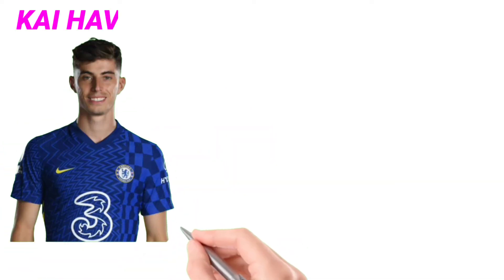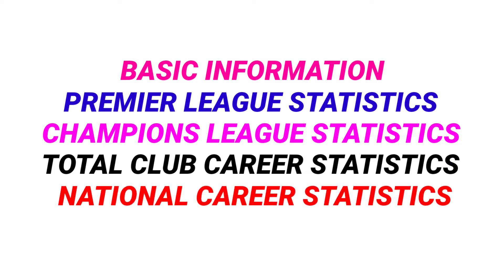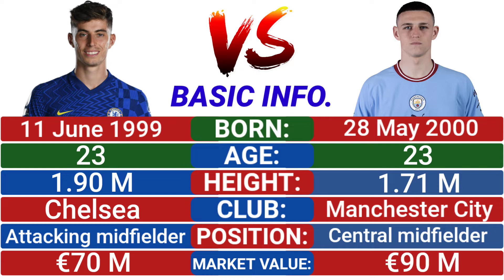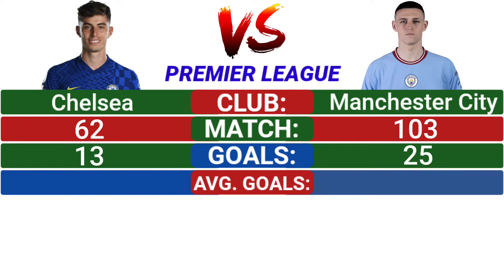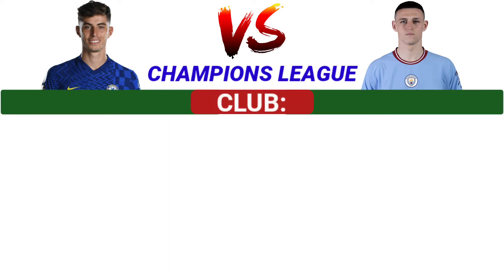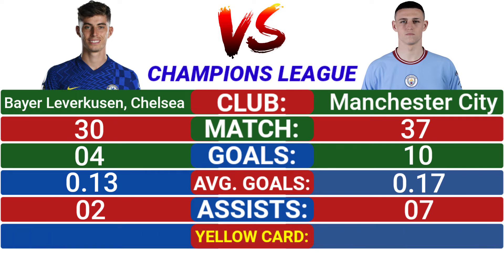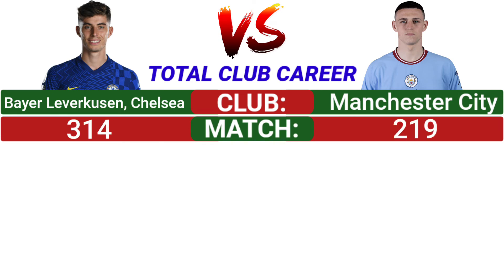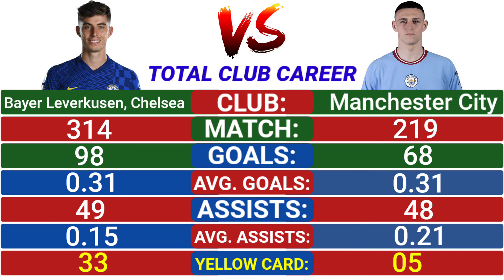Kai Havertz vs Phil Foden Stats Compared | Match | Goals | Assist | F4Football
Kai Havertz vs Phil Foden Stats Comparison.

How I Create Videos -
- Research
- Collect Info
- Voiceover
- Animation
- Editing